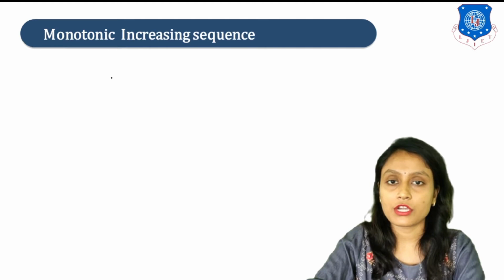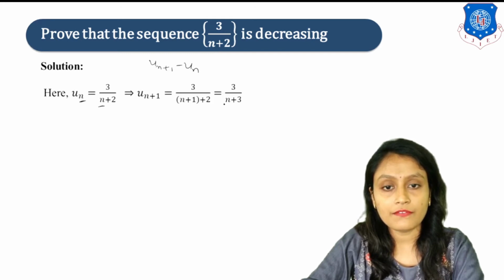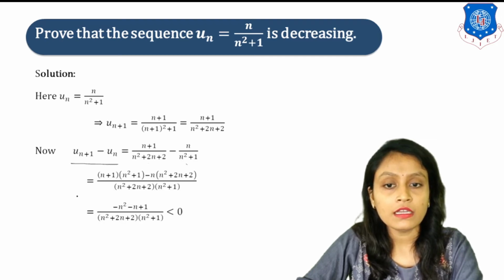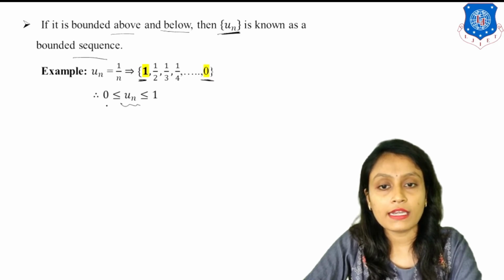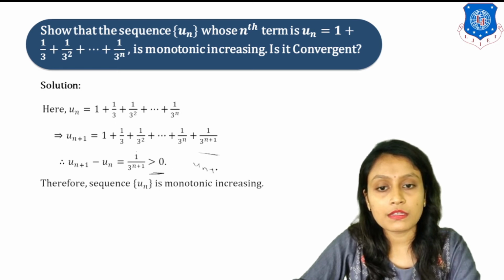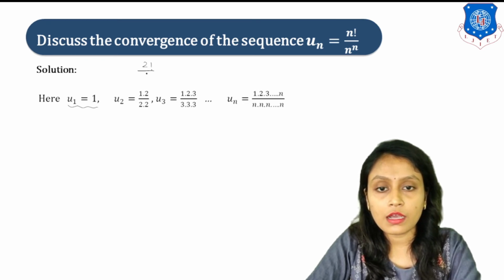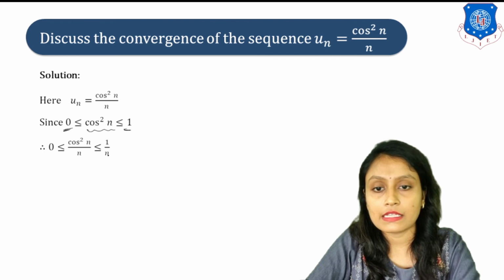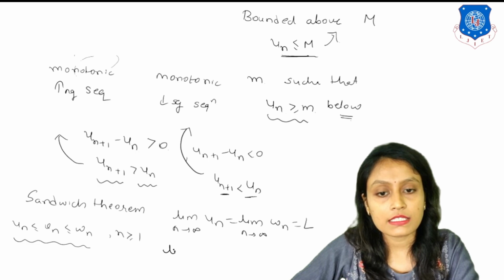Lec-30_Bounded & Monotonic Sequences,The Sandwich Theorem | Mathematics-1 | First Year Engineering